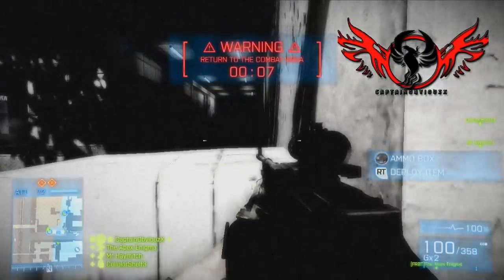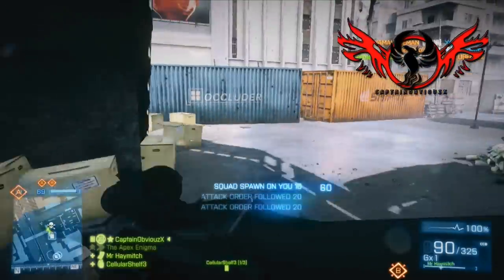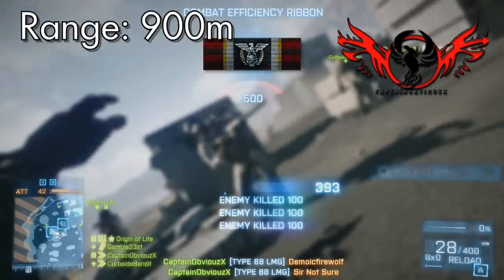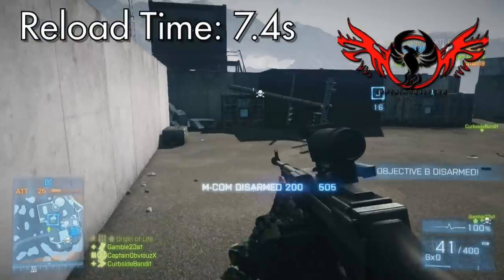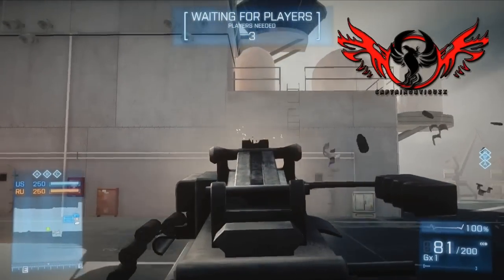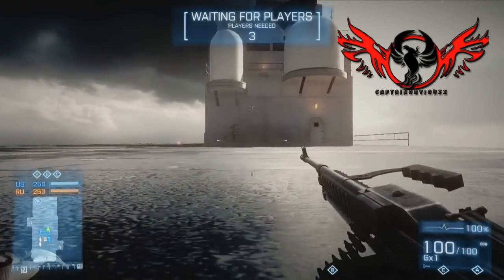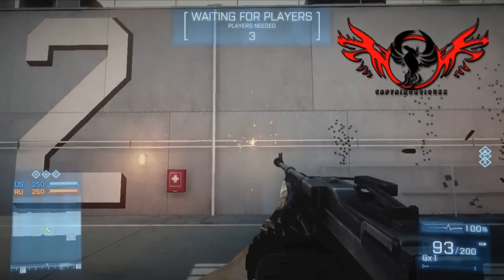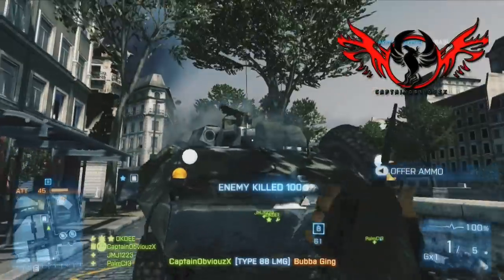The Armory: Type 88 Weapon Guide | Battlefield 3 Gameplay/Review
In today's episode of The Armory, I review the Type 88 LMG.

I hope you enjoyed today's commentary!  Express any comments, questions and concerns regarding the topics covered in today's commentary in the comments section below.
Don't forget to Rate and Comment on this video!

"Battlefield 3"
"Battlefield 3 gameplay"
"Battlefield 3 commentary"
"Battlefield 3 aftermath"
"Battlefield 3 weapon guide"
"Battlefield 3 weapon review"
"Battlefield 3 end game"